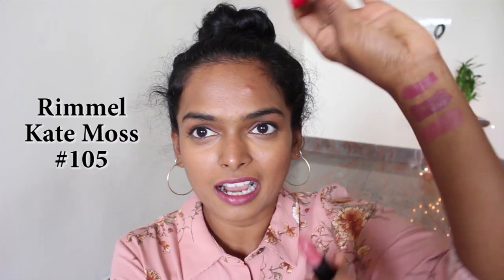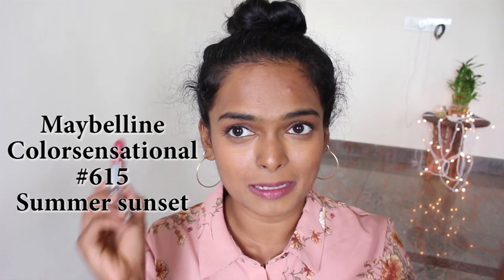TOP 5 AFFORDABLE NUDE LIPSTICKS for INDIAN/DUSKY Skintone